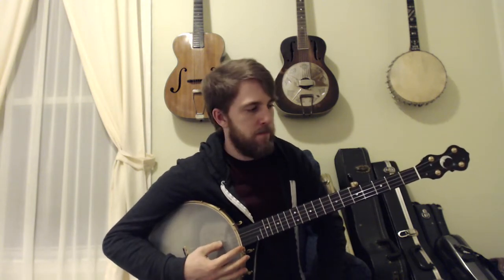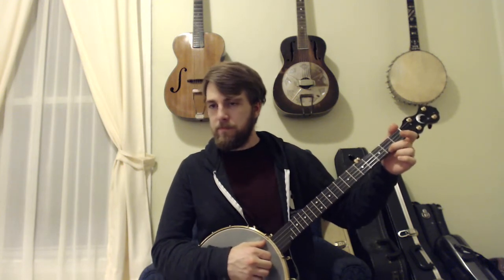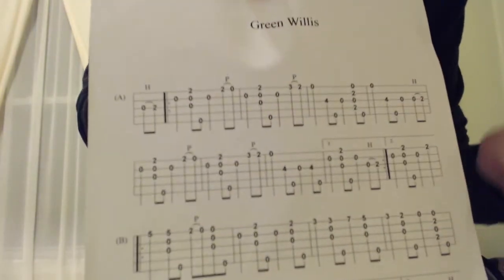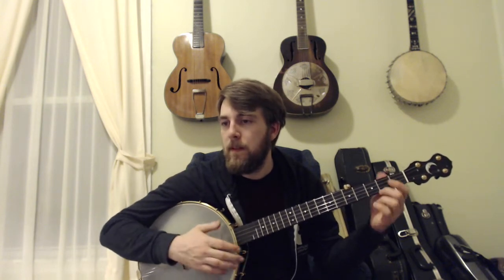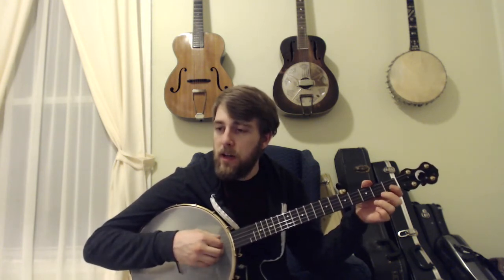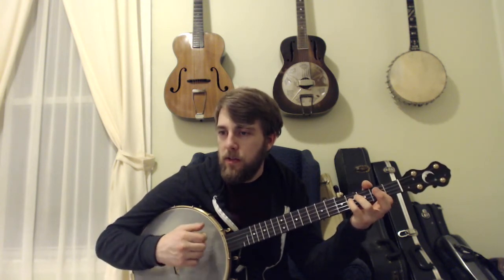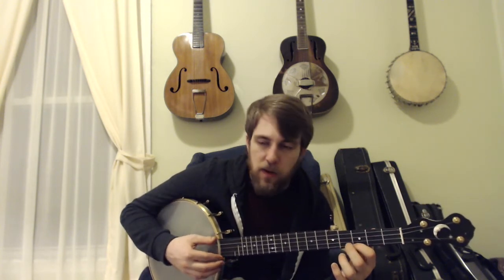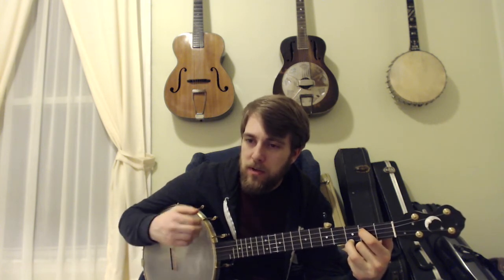Green Willis Lesson